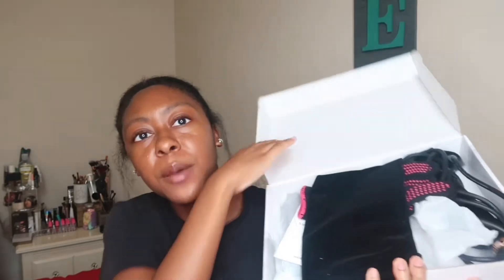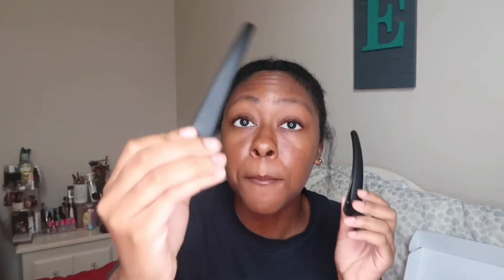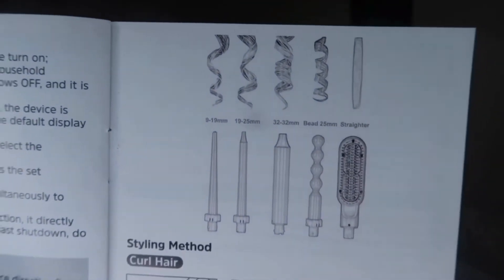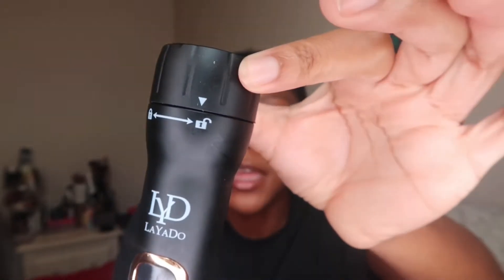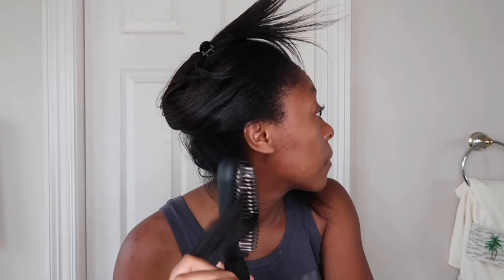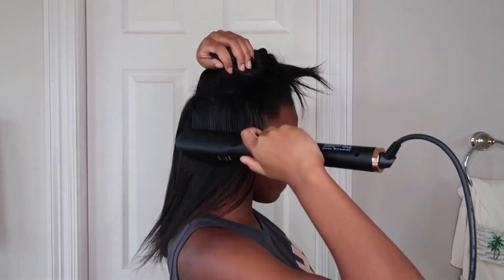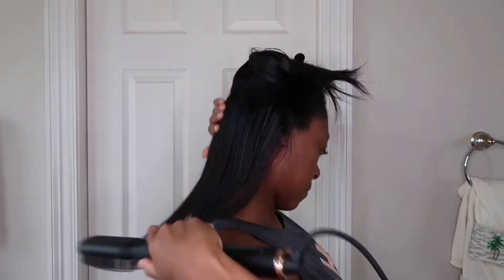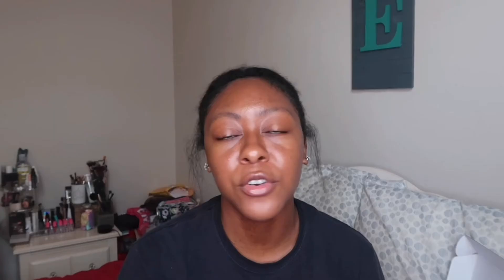LAYADO 5 IN 1 CURLING IRON | AMAZON REVIEW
Hey my loves, today I’m coming to you guys with a bonus video. For today’s video I was sent this 5 in 1 curling set to test and review from layado.

Questions:
What’s your name? Eriel
Where are you from? Louisiana
Random facts: I love wingstop, iced coffee, bath products, makeup & glue on nails lmao!

Film/Edit:
iMovie
Videoleap